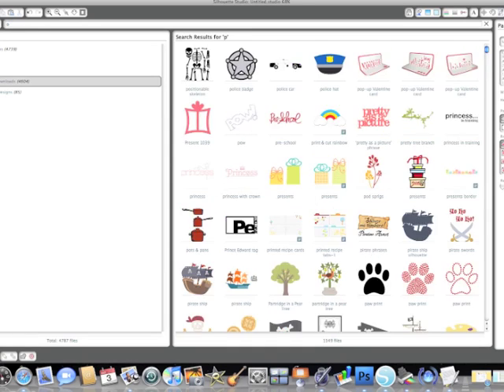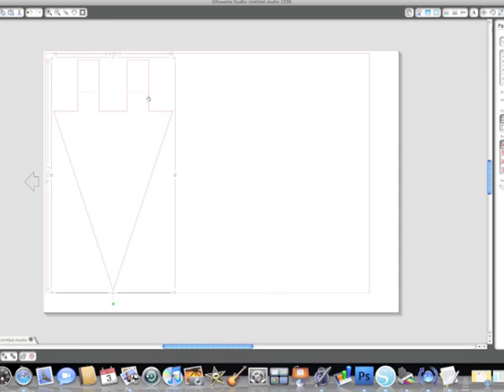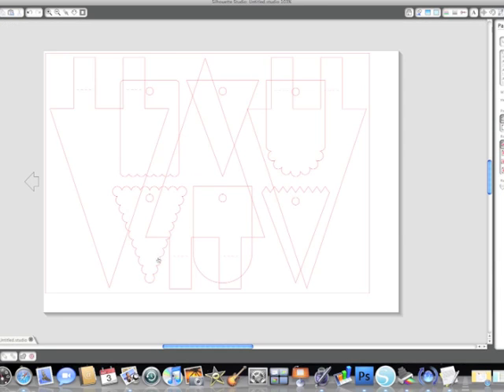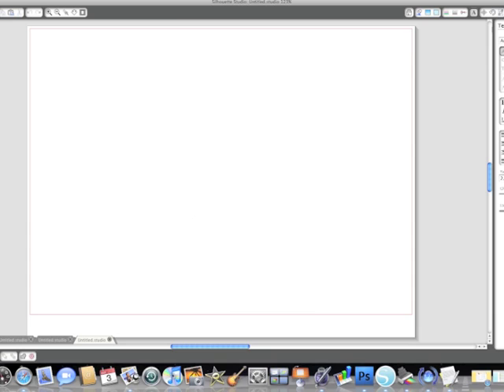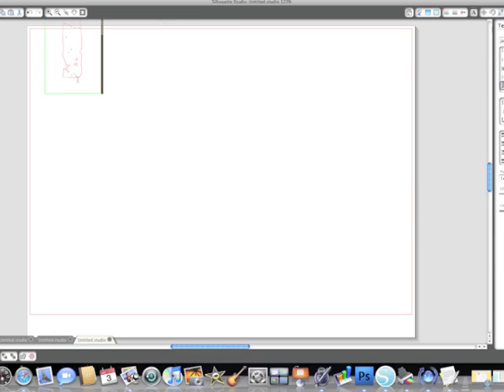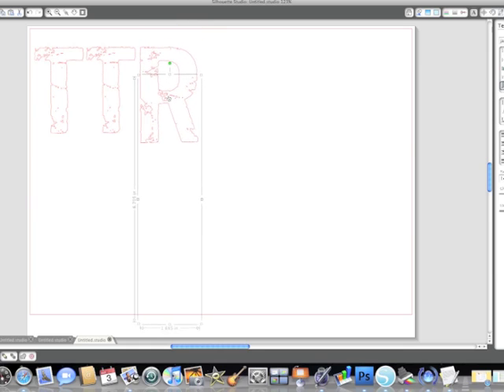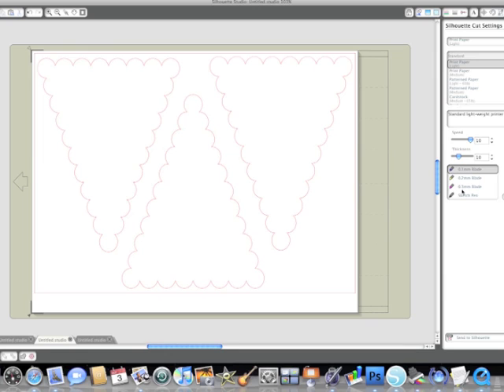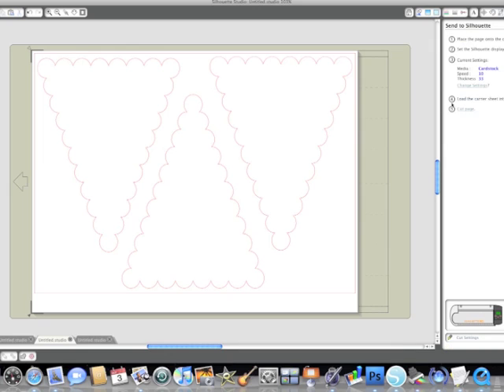making the most of die cutting machines october 2010.m4v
Nichol Magouirk, Garden Girl at Two Peas In A Bucket, teaches the tenth installment in this year long class called "Making the Most of Die Cutting Machines". October's class features creating home decor with die cutting machines.